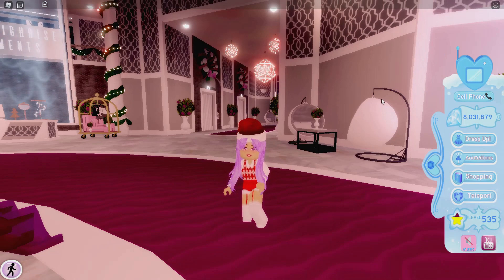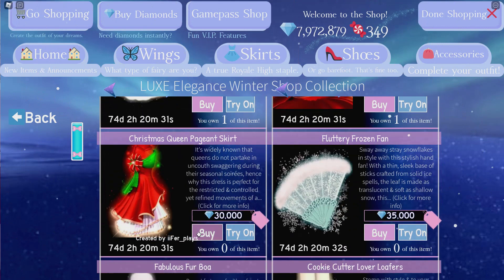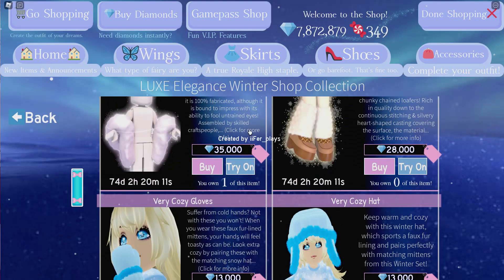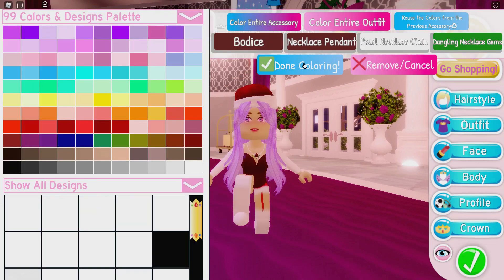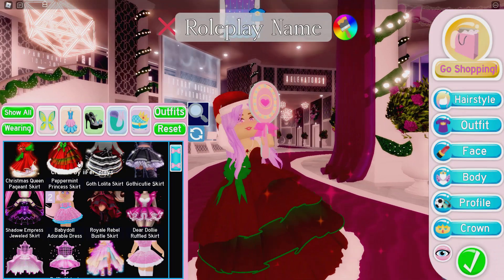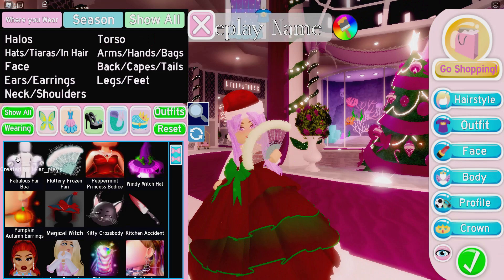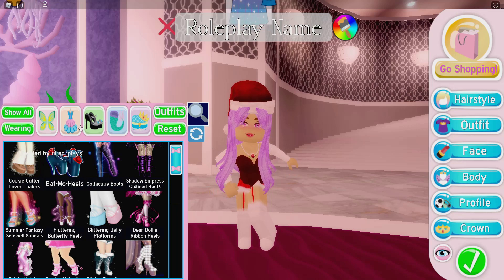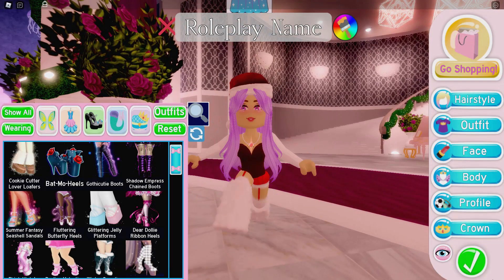BUYING ALL OF THE NEW CHRISTMAS ITEMS *EXPENSIVE* (Roblox Royale High Update)